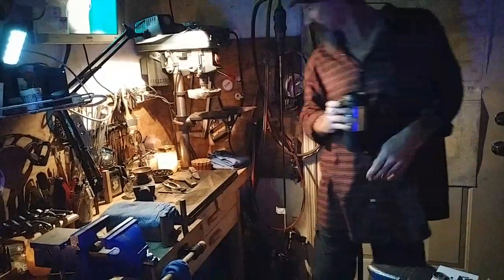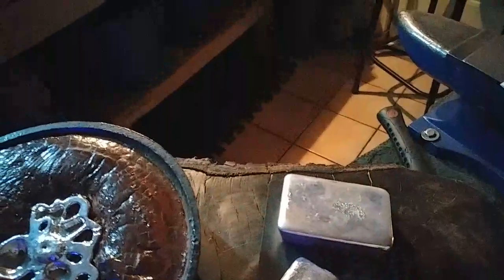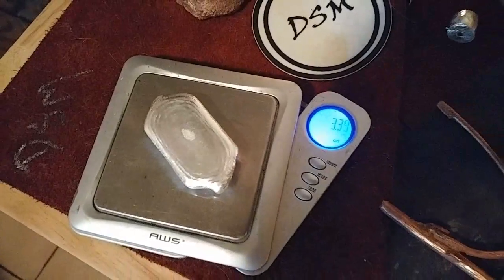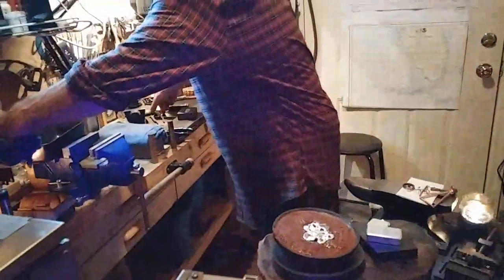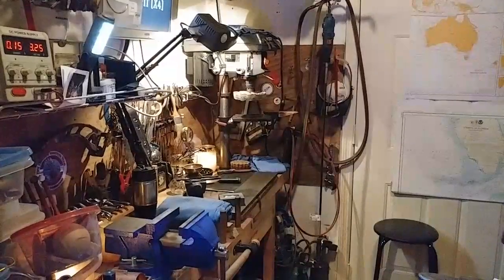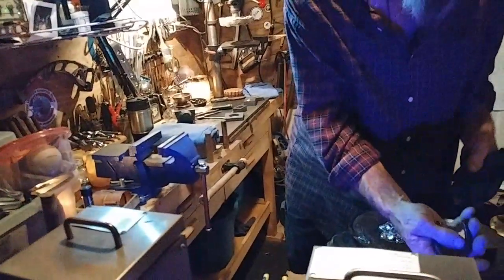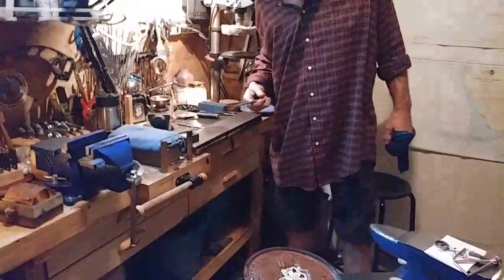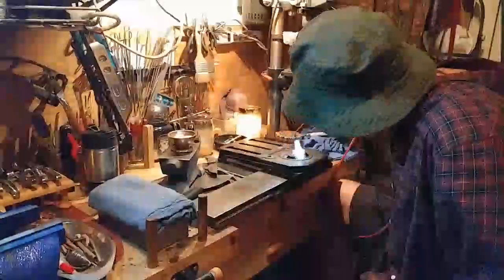another 50 oz t of breaking in the new furnace